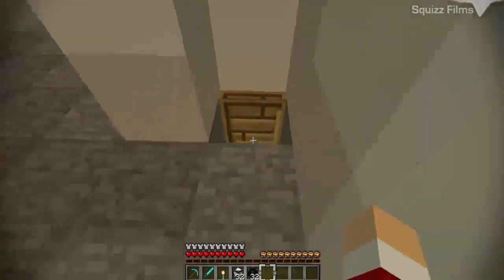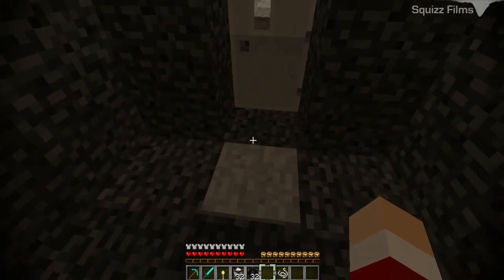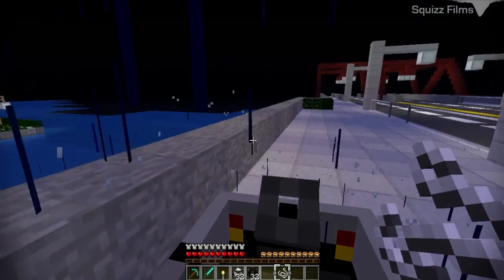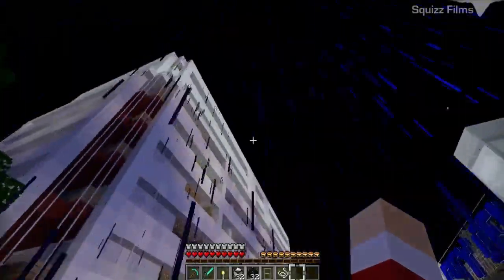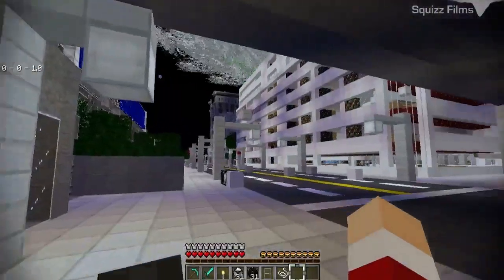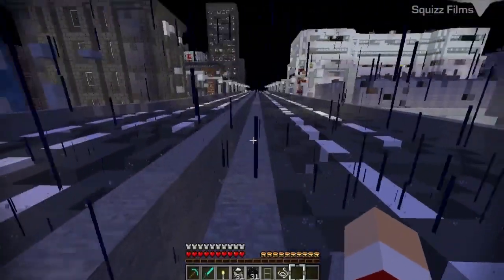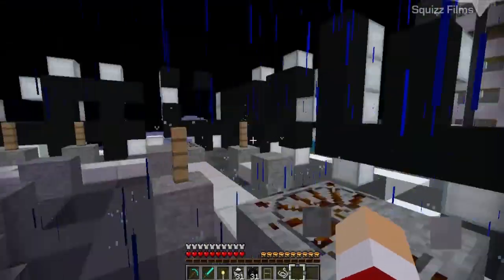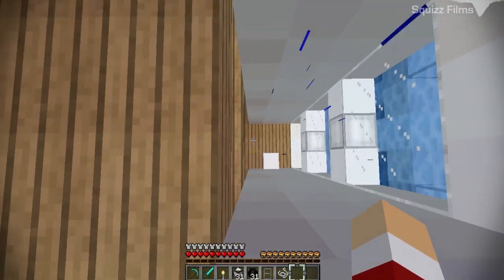Tornado Hunters : S1 EP10 - Season Final! (Minecraft Mod)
Season #1 Episode #10 - Season Final!

It's been a long and rewarding 9 months, season one has come to an end, but don't worry, season two will be back with a twist!

A tornado is approaching it's way into the city of Greenfield! But, Squizz is here to capture the events that unfold in this Minecraft modified series! With the use of various Minecraft Mods such as the Weather & Tornadoes mod, Visual Shaders mod and the Greenfield map creates a highly new atmospherical experience within the simple blocky game.

▬| Copyrights |▬
Please do NOT copy or reupload this series fullstop. You have been warn!